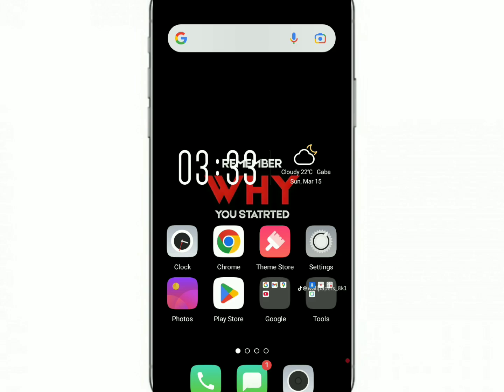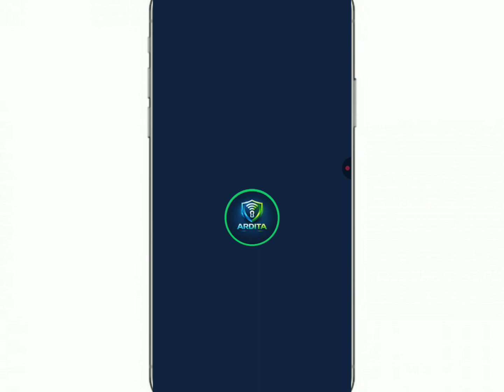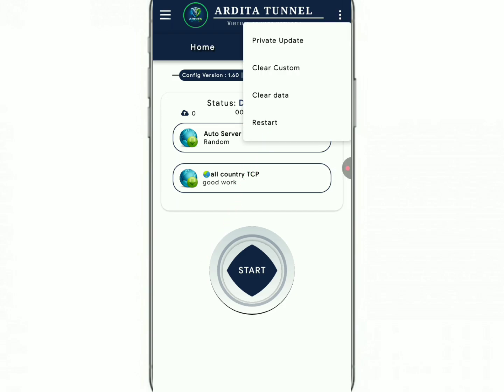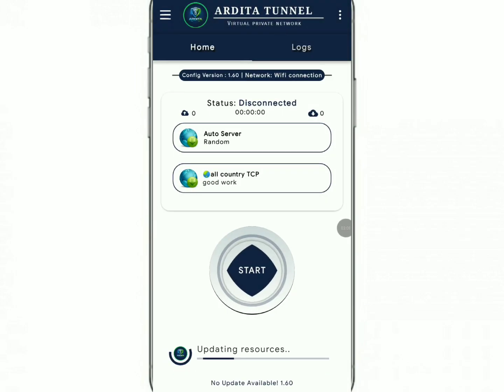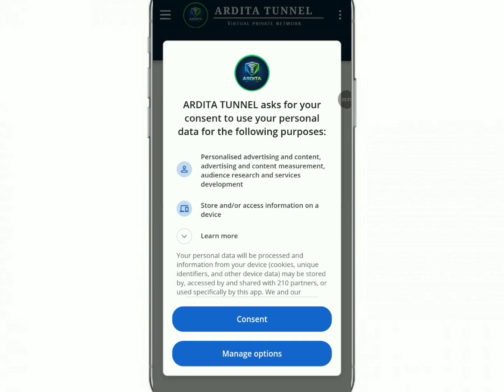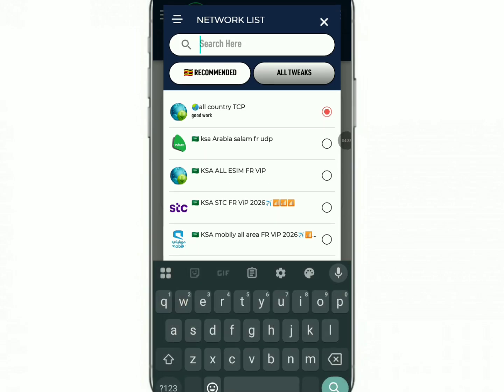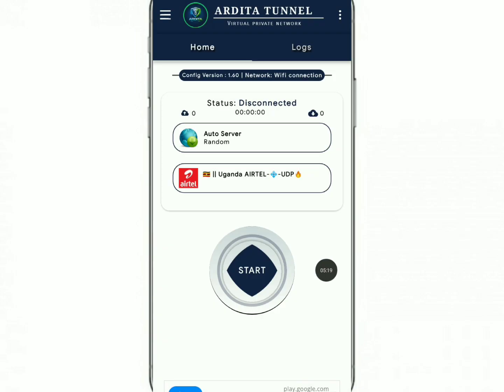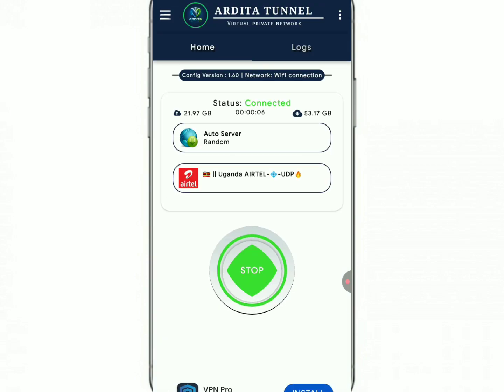ARDITA Tunnel VPN Full Setup Guide For Secure Browsing in ALL Countries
How to set up Ardita Tunnel VPN for all countries and networks using the correct configuration settings. This tutorial explains the step by step process to configure Ardita Tunnel VPN for secure internet access and stable connection across different mobile networks.

How to configure Ardita Tunnel VPN properly so it can work in different regions and networks without complicated steps.

How to install Ardita Tunnel VPN
How to import or create a configuration file
How to connect the VPN successfully
How to test your VPN connection

Ardita Tunnel VPN is widely used for secure SSH tunneling and private internet browsing. With the correct configuration it can work across different networks and countries.

VPN tutorial keywords
vpn setup tutorial
ssh vpn configuration
secure vpn connection
internet privacy tools
mobile vpn setup guide
how to configure vpn on android
global vpn connection guide